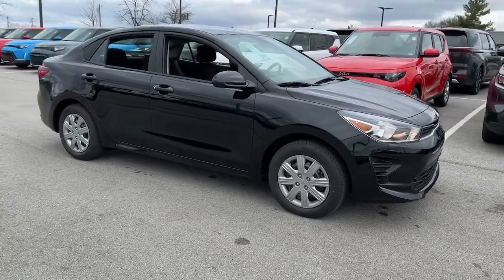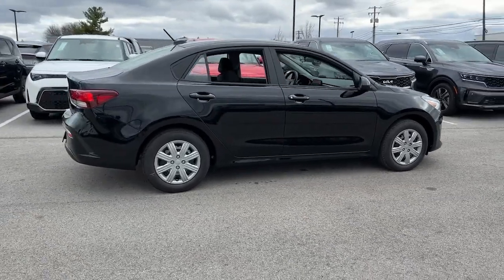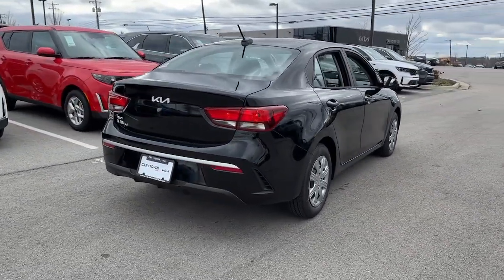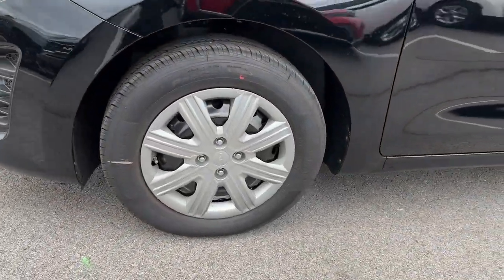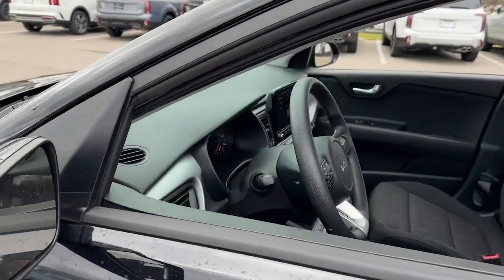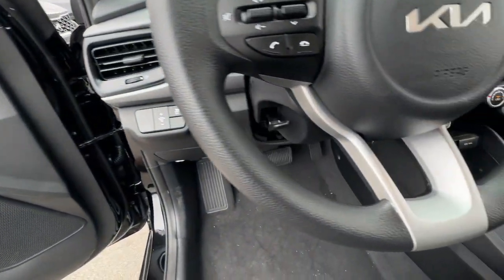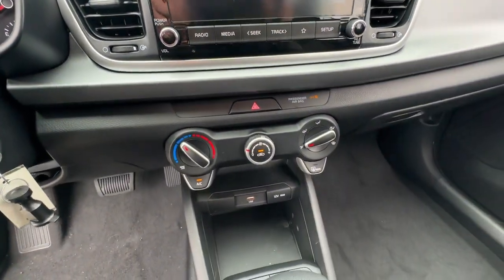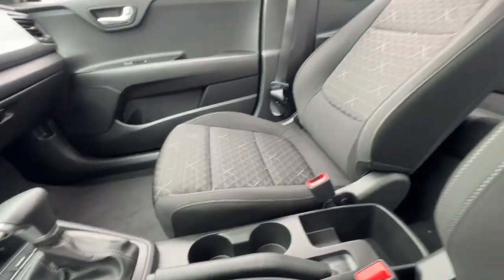2023 Kia Rio Nicholasville Lexington Richmond Wilmore Danville 43061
Aurora Black New 2023 Kia Rio LX available in 3120 Lexington Rd., Nicholasville, Kentucky at Car Town Kia. Servicing the Nicholasville, Lexington, Richmond, Wilmore, Danville, KY area.

Recent Arrival! 2023 Kia Rio LX Aurora Black FWD CVT 1.6L 4-Cylinder Black Cloth. 32/41 City/Highway MPG
Wheels: 15 x 5.5J Steel w/Full Covers|Front Bucket Seats|Woven & Tricot Cloth Seat Trim|Radio: AM/FM/MP3 Audio System|6 Speakers|Air Conditioning|Electronic Stability Control|Tachometer|ABS brakes|AM/FM radio|Brake assist|Bumpers: body-color|Driver door bin|Driver vanity mirror|Dual front impact airbags|Dual front side impact airbags|Front anti-roll bar|Front reading lights|Front wheel independent suspension|Fully automatic headlights|Heated door mirrors|Illuminated entry|Low tire pressure warning|Occupant sensing airbag|Outside temperature display|Overhead airbag|Overhead console|Panic alarm|Passenger door bin|Passenger vanity mirror|Power door mirrors|Power steering|Power windows|Rear window defroster|Speed-sensing steering|Steering wheel mounted audio controls|Tilt steering wheel|Traction control|Trip computer|Variably intermittent wipers|Door mirrors: body-color